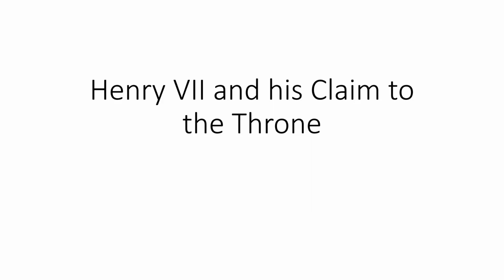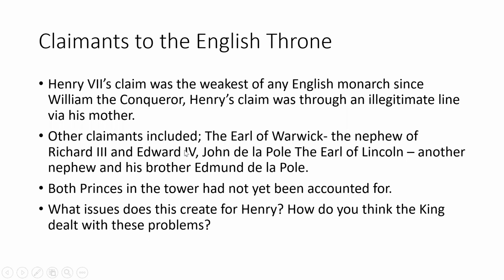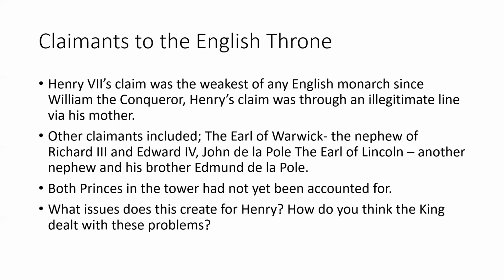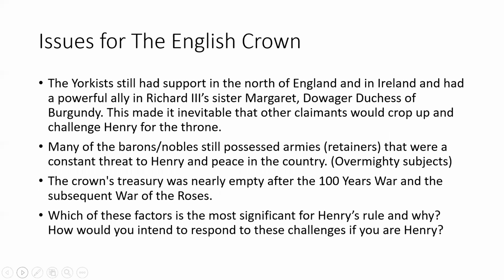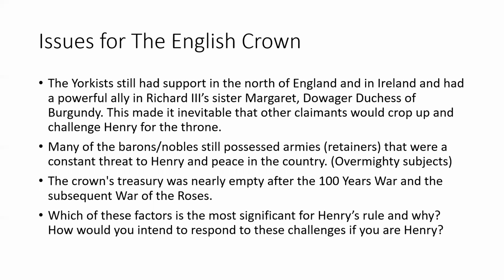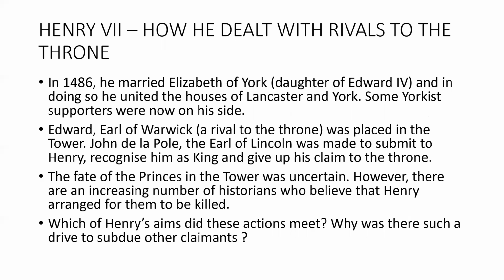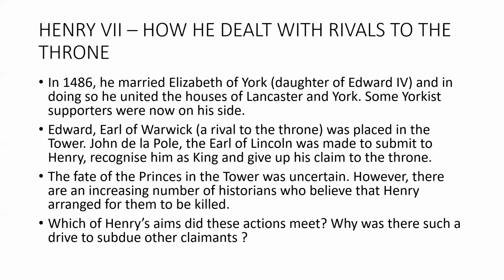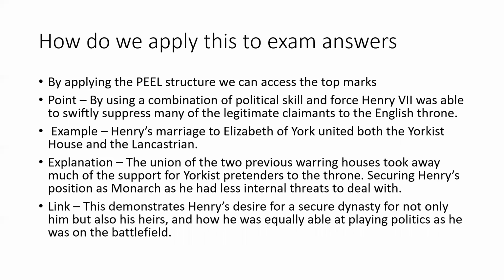Henry VII and his Claim to the Throne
Great for anyone looking for some extra help with History!

We offer tuition through Zoom - if you are interested our website is below!